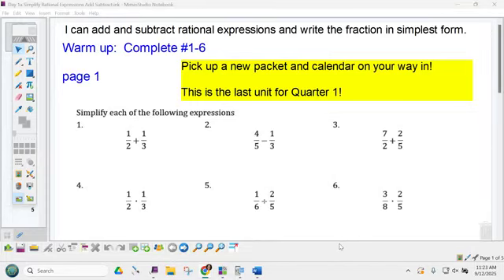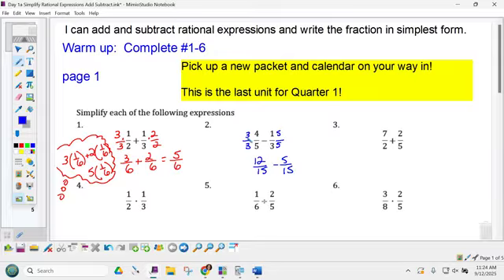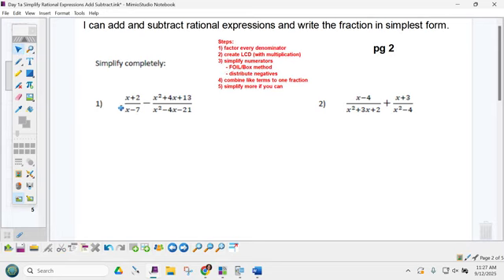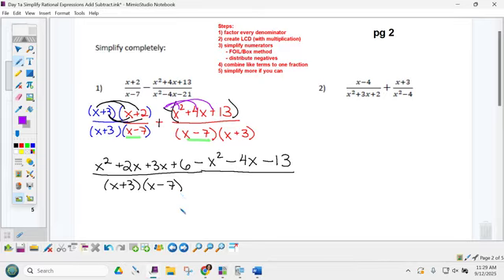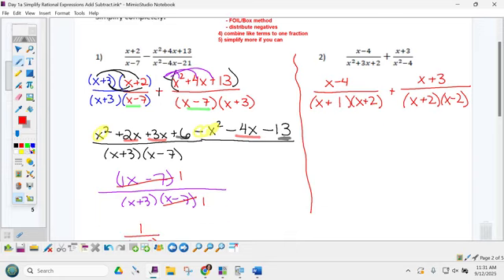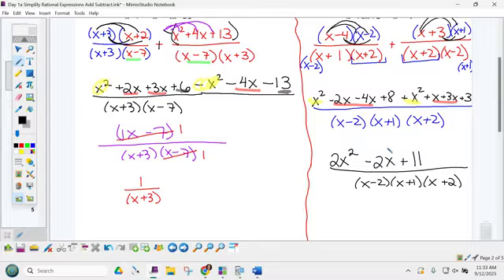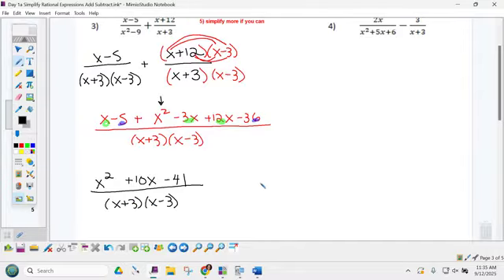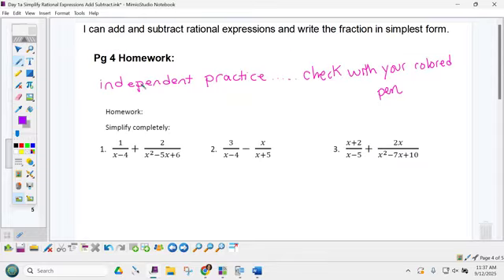U1T4 Adding Subtracting Rational Expressions